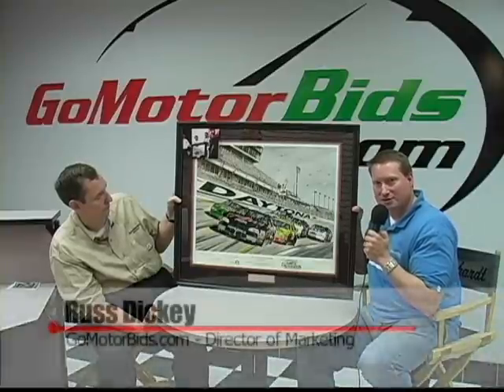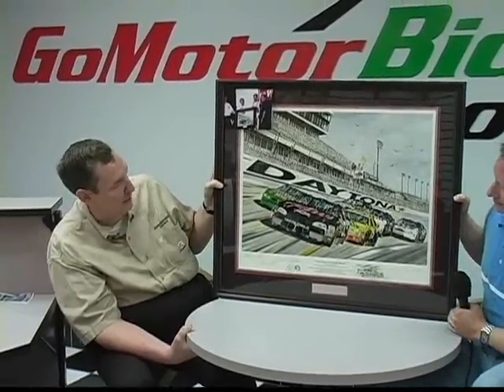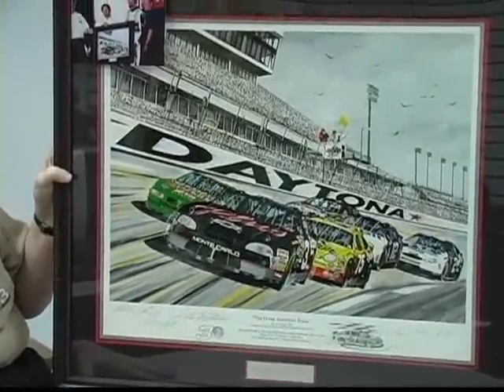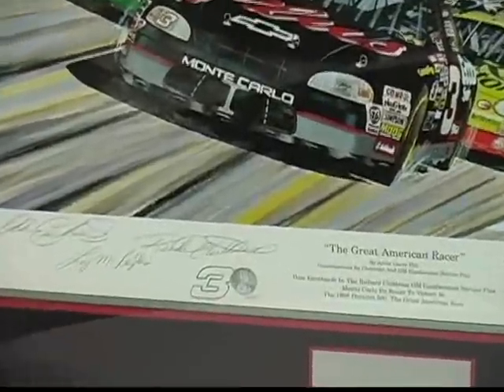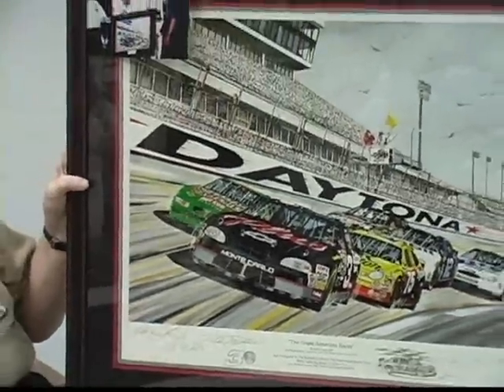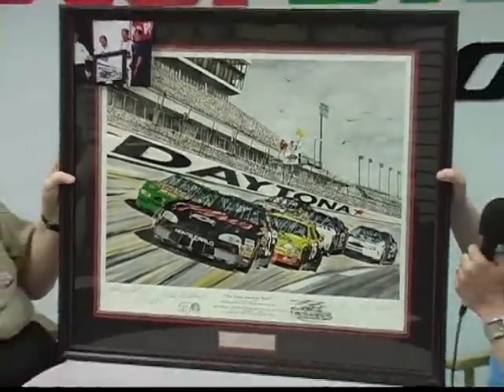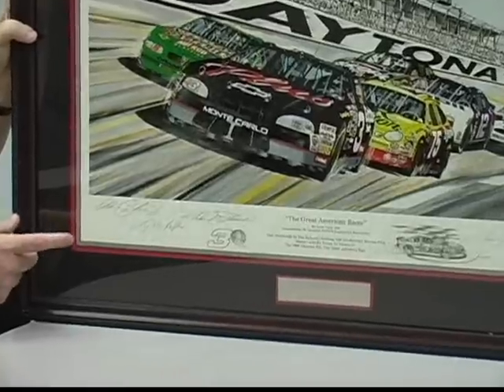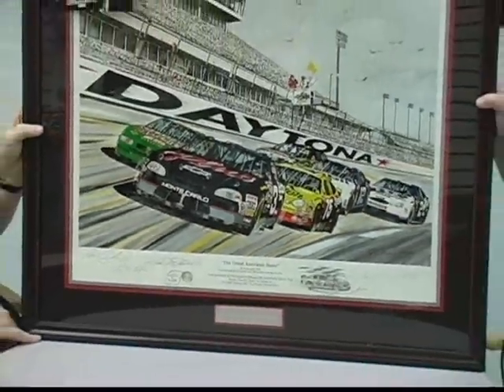Very Rare NASCAR Artwork Featuring Dale Earnhardt at Daytona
NASCAR collector Greg Evans has decided to part with his incredible collection of racing memorabilia, and in this video he talks about one of the items being sold on GoMotorBids.com.

This artist's proof features a couple very unique remarques, and has been signed by the artist, Richard Childress, Larry McReynolds, and the late Dale Earnhardt himself.

Evans has partnered with the well-known automobilia auction website GoMotorBids.com to sell his massive array of memorabilia and Diecast collectibles. You can get more information about this item (plus thousands more) by visiting GoMotorBids.com.